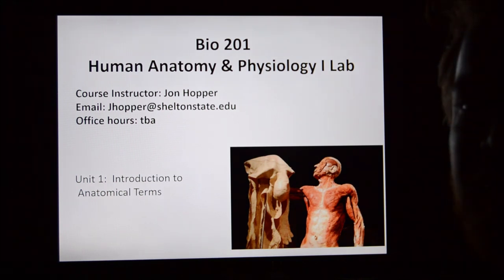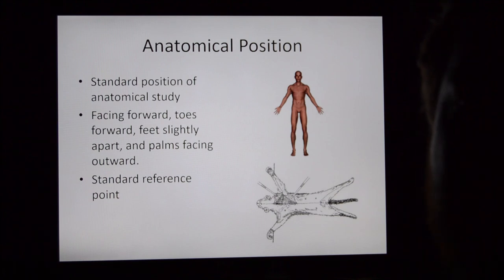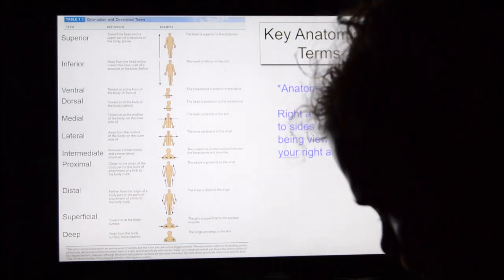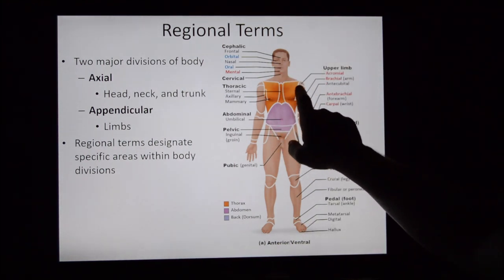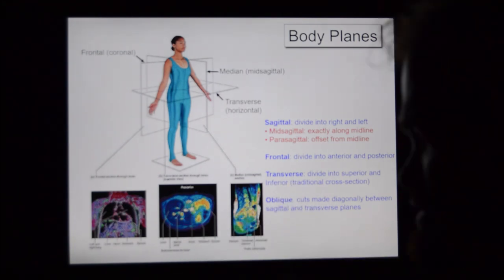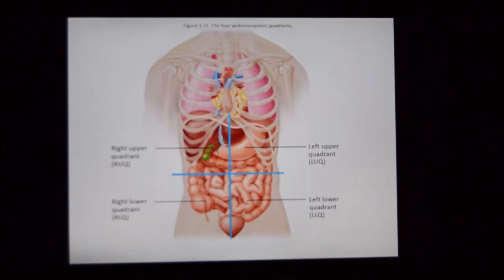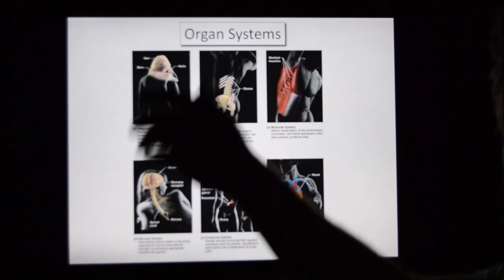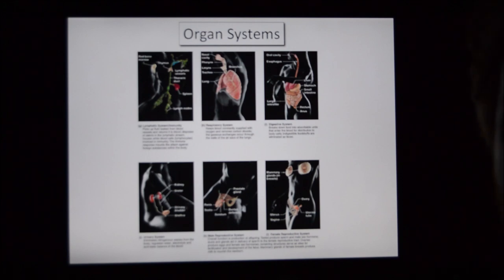Lab 1 A&P Intro and Terms